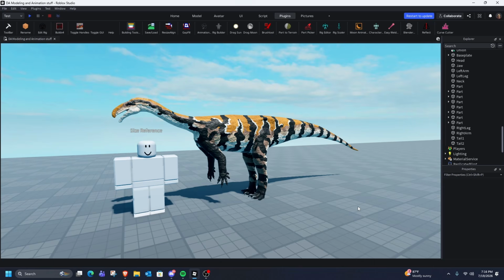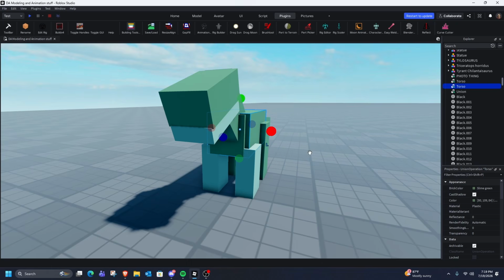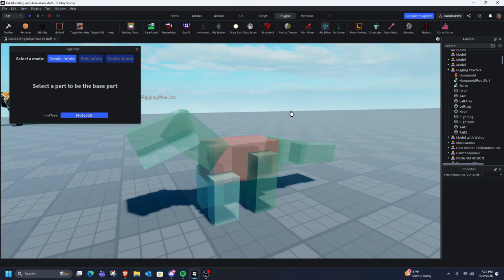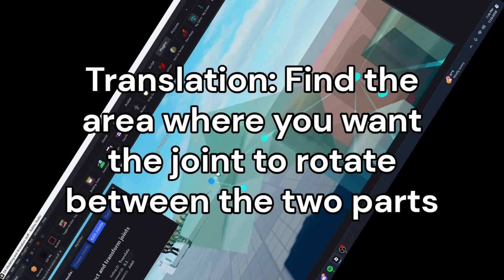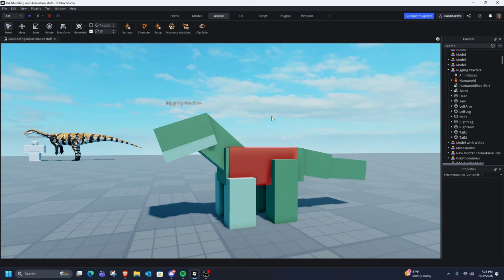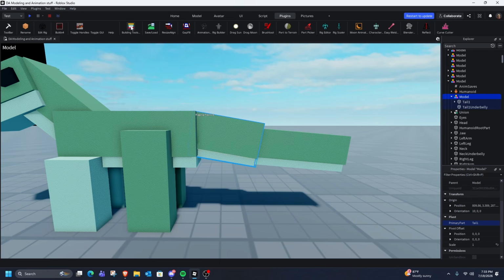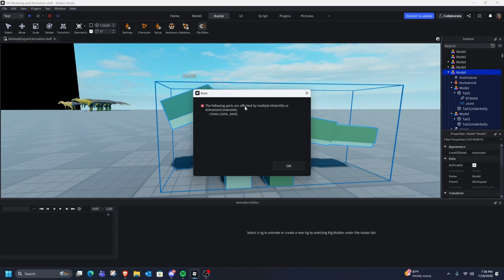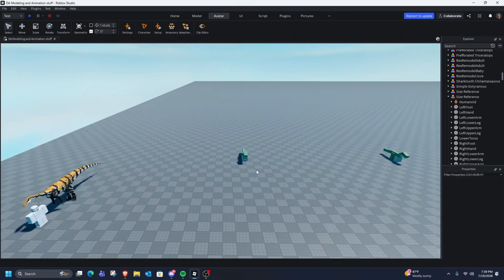RIGGING Custom Characters for ROBLOX| Full-Guide Rigging Tutorial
Yet another tutorial where I not only hold your hand and walk you through everything... but also have word jumbling issues! Its long, its weird, but I wanted to explain everything thoroughly.

Video Chapters
00:00 Prelude
2:11 Basics of Rigging
13:05 Rigging with Welds
16:51 Common Issues